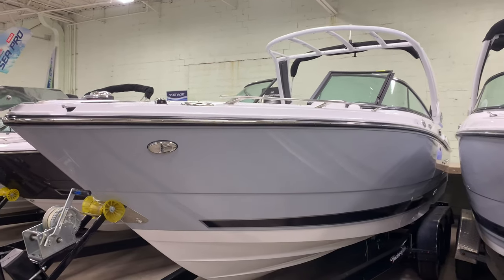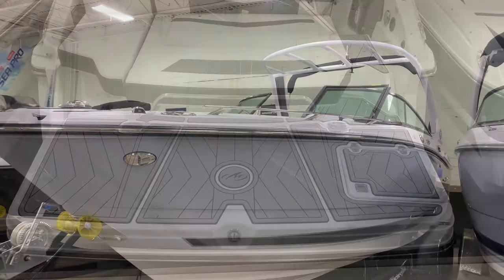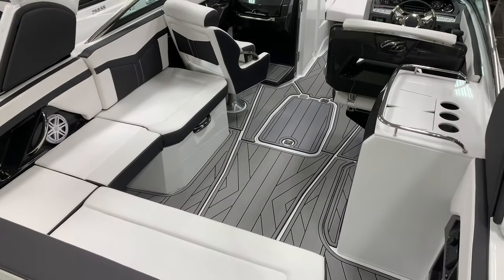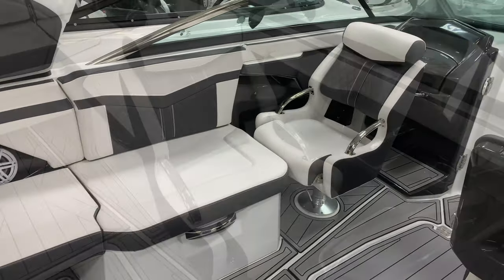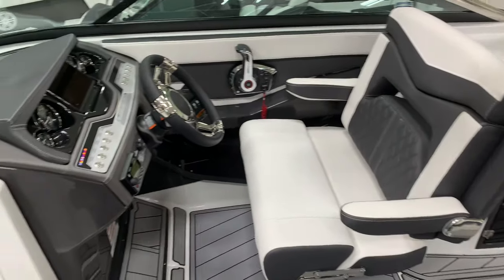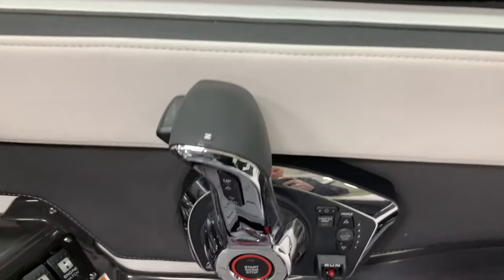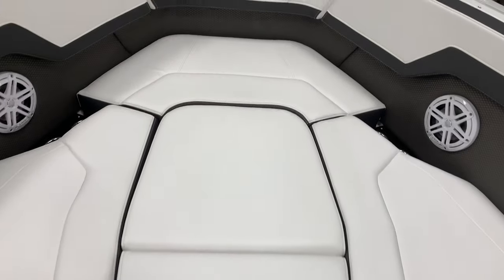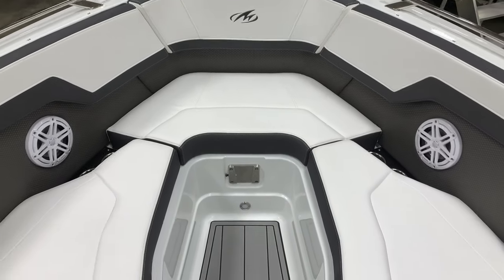2023 MONTEREY 278SS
2023 MONTEREY 278SS available at Grand Pointe Marina in Sterling Heights Michigan. Perfect trailerable day boat at 8'6" wide. Powered with a Mercruiser 350HP and bravo 3 drive, dts throttle with active trim. Upgraded stereo with subwoofer, electric folding wake tower and more...